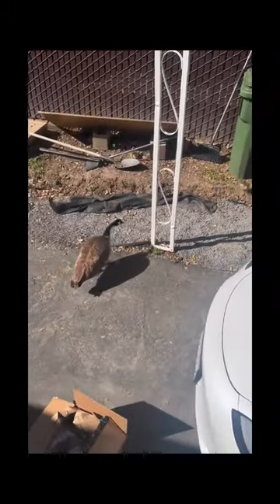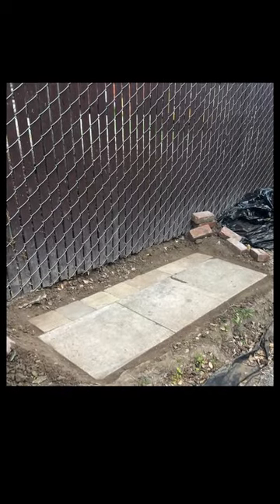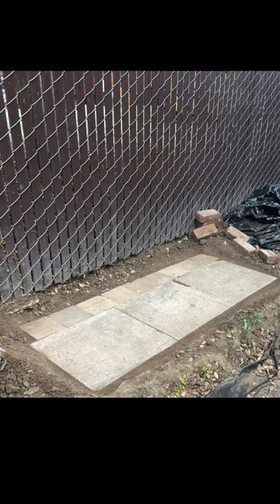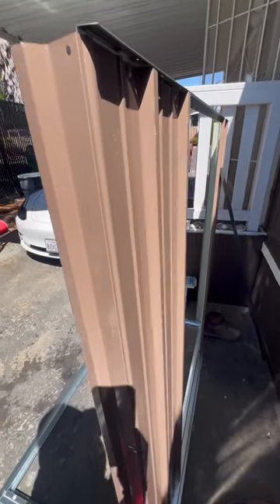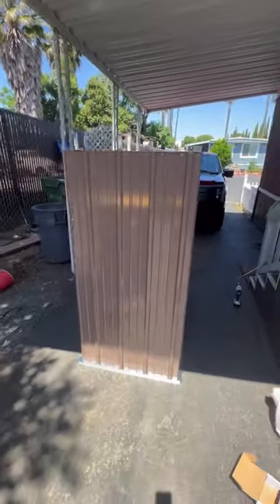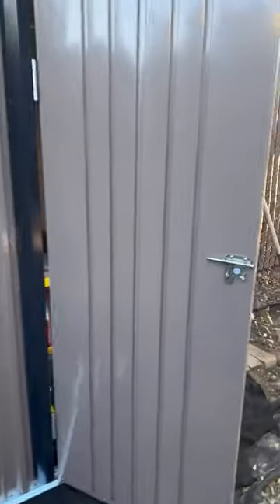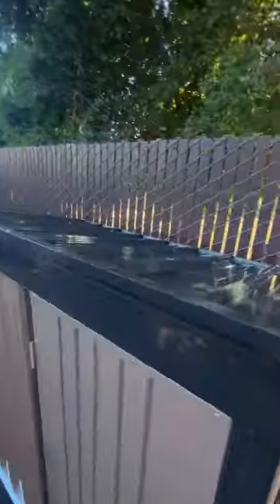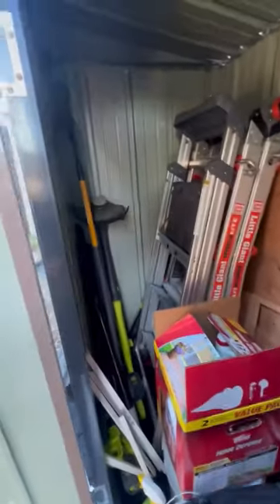Backyard Transformation And Metal Shed Build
I Had Only 3 Hours To Build A Shed Foundation And Metal Shed
Crazy me always pushing the limits decided to not only build a Metal Shed by myself, but I also needed to build the foundation.
And Doing all of this before my wife came back with our son.

Items Used For Project:

Electric Pole Saw

Metal Shed 6 x 4 Polar Aurora

5 Cubic Foot Wheelbarrow 🛒

36” Pick Axe ⛏️

Shovel 56” 🛠️

Tamper 10 x 10 🔨

Working gloves 🧤

Safety Glasses 🥽

N-95 Masks 😷

Phone Tripod 📱

Sun hat 🧢

Weed Barrier Fabric 🌱